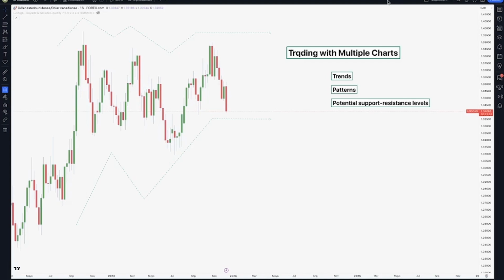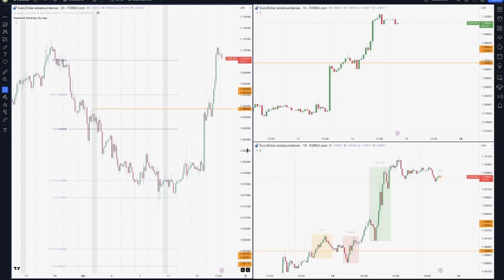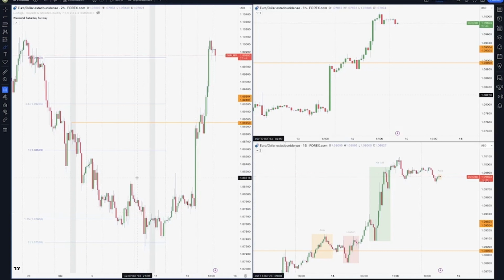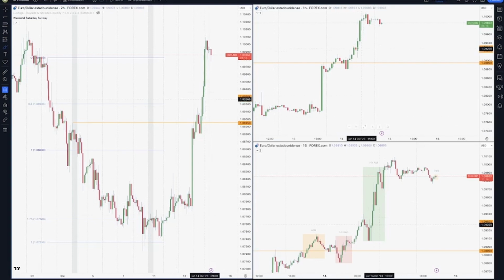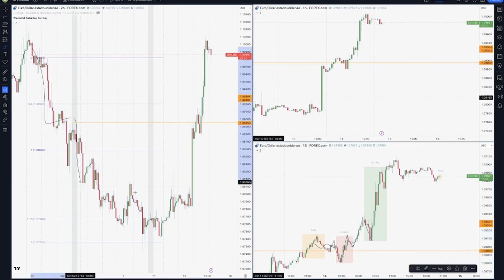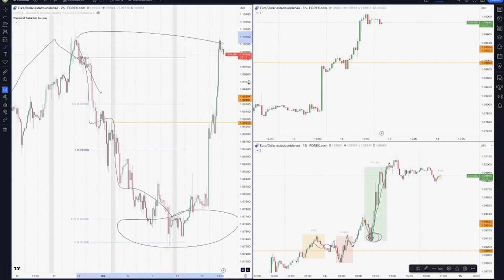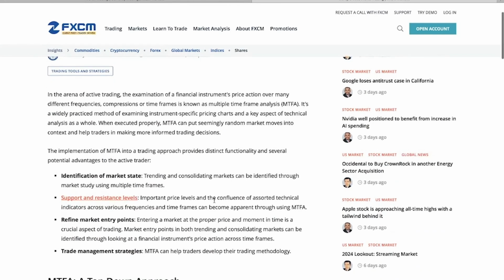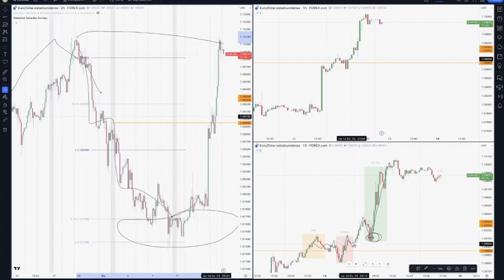Trading with Multiple Chart Indicators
In today's video, we're diving deep into the art of trading with multiple chart indicators. Navigating the complex world of technical analysis can be overwhelming, but fear not! We'll break down the essentials, explore how different indicators complement each other, and share practical insights on how to make informed trading decisions.